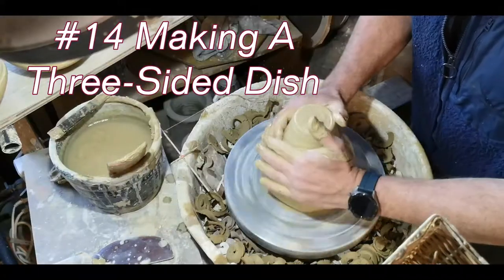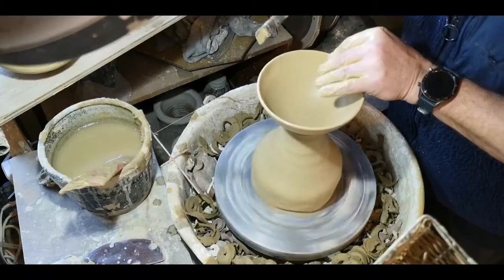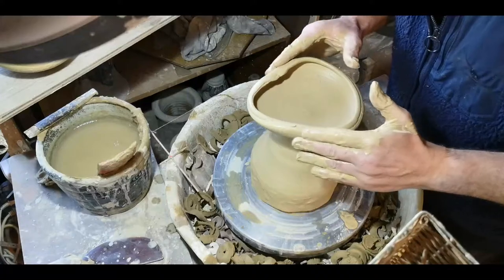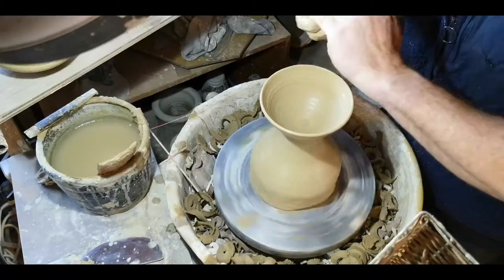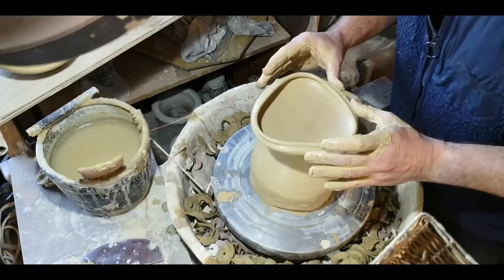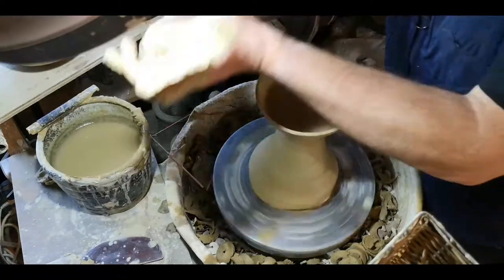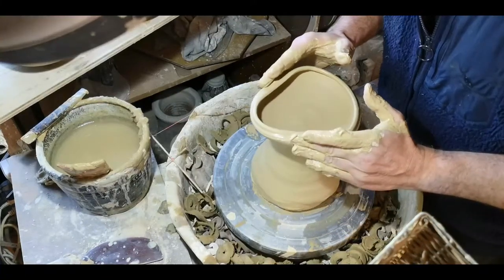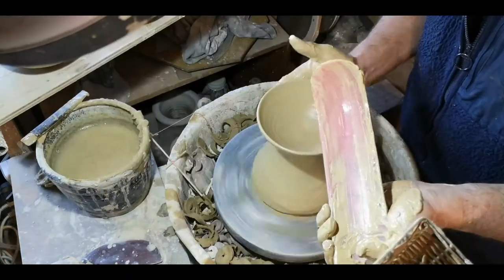Episode 14: Making a three sided dish, step by step.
Explaining step by step how to throw a three sided food dish using a cow's tongue rib.